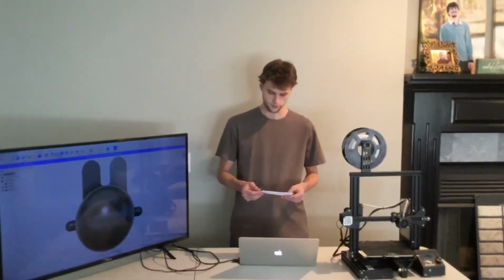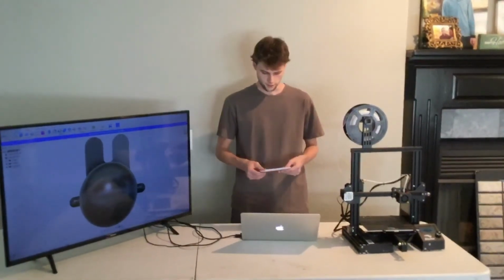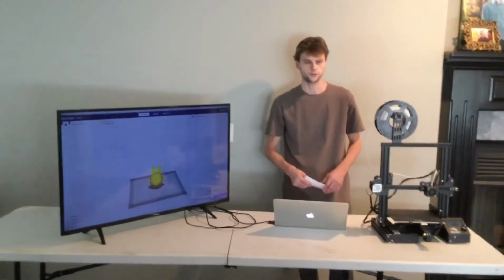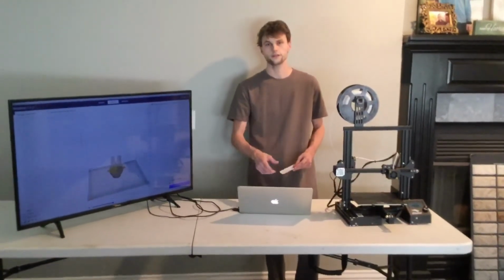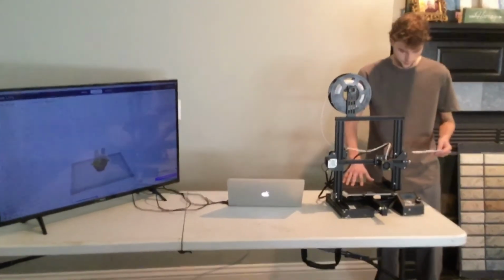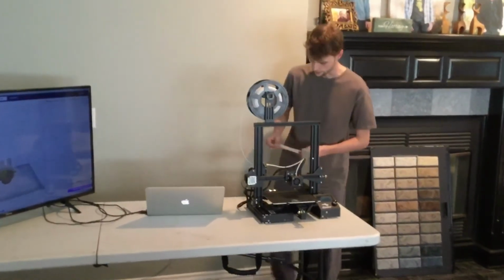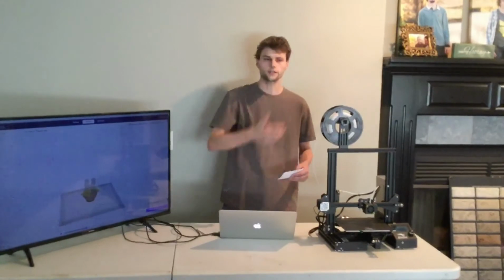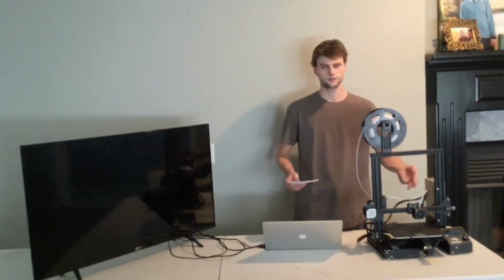3D print speech